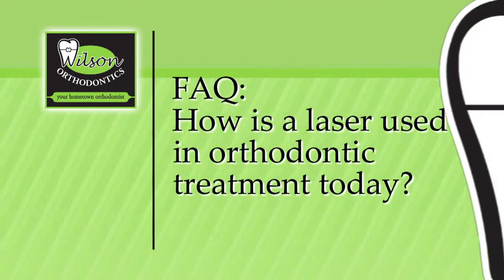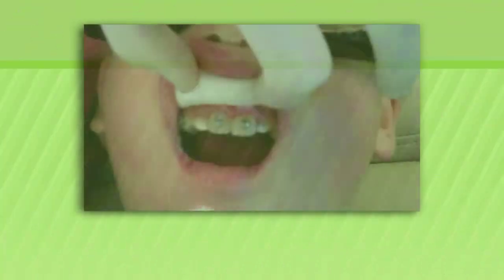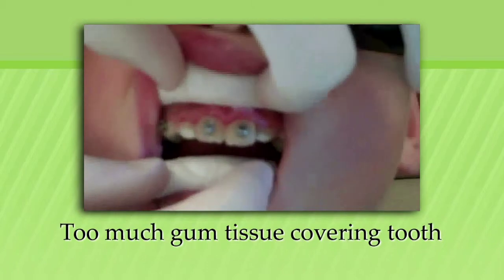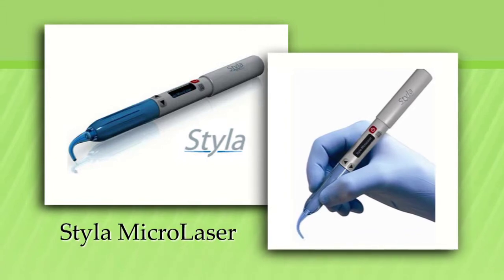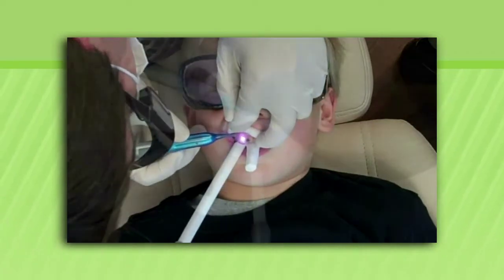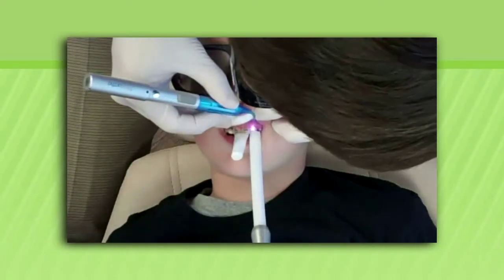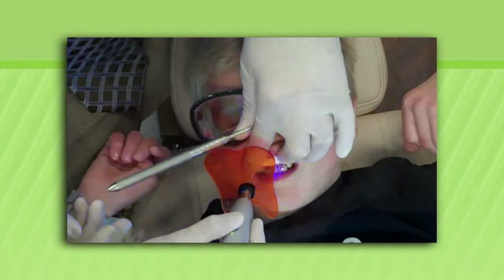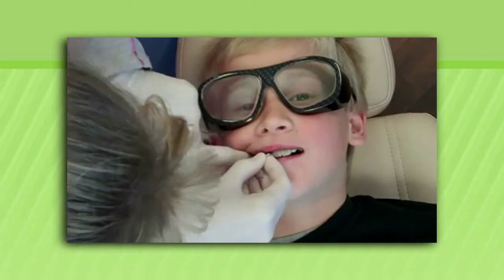Tissue Removal with a Laser!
Have you ever seen laser tissue removal in orthodontics? Now you can! Check out the latest advancement in orthodontic technology that allows us to treat our patients faster and more efficiently than ever before.

Watch as Dr. Wilson removes the gingival tissue off of two lateral incisors so he can add brackets to these teeth to speed up treatment. In the past, orthodontists would sometimes wait 6 months - 1 year for these teeth to fully erupt before placing brackets. Now we can drastically speed up treatment with the pain-free laser tissue removal!

Contact Dr. Wilson for your FREE orthodontic consultation today!
Wilson Orthodontics
1220 Sherwood Park Drive NE
Gainesville, GA 30501